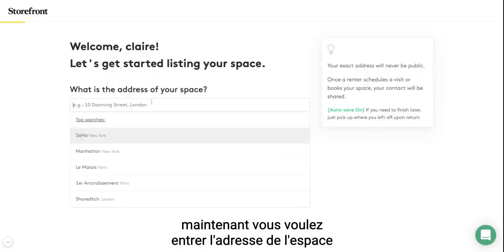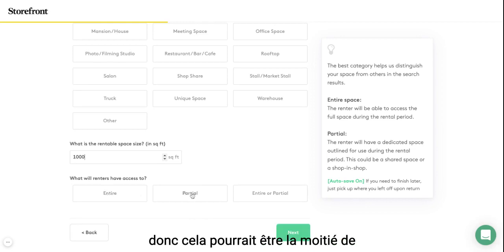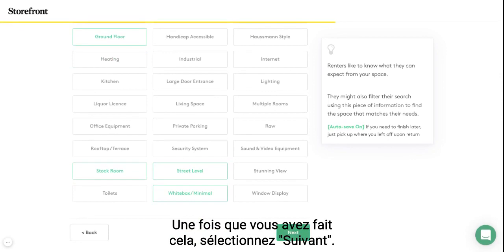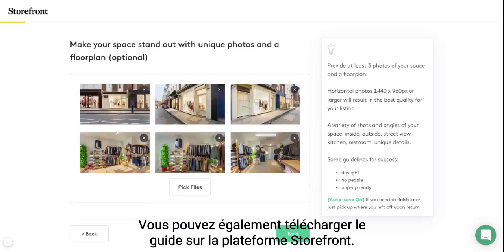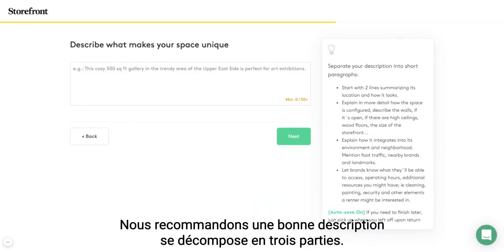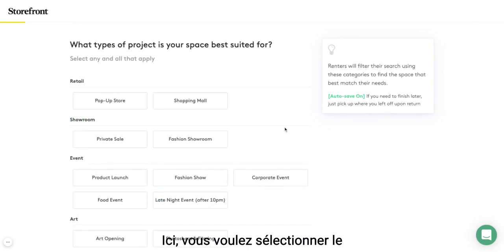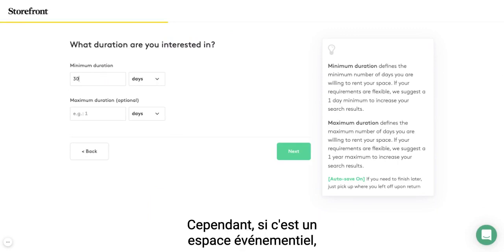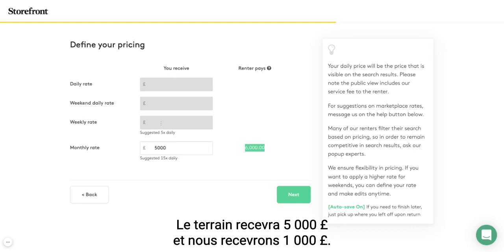Listez votre espace sur Storefront en 5 minutes (sous-titres FR)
Il s'agit d'un tutoriel rapide de 5 minutes sur la façon de répertorier votre espace sur la plateforme Storefront avec des sous-titres en français.

Listez Votre Espace Sur Storefront Et Recevez Vos Premieres Demandes De Location